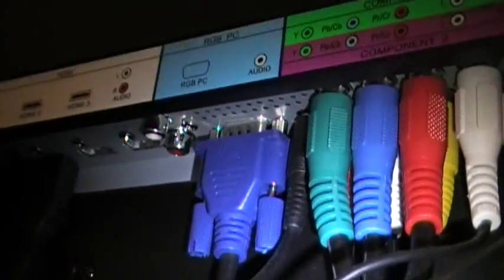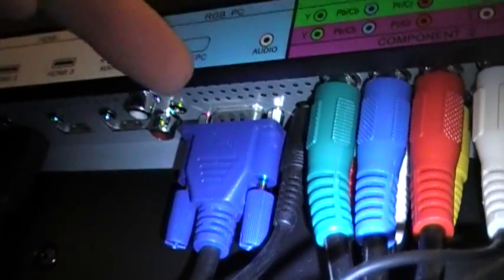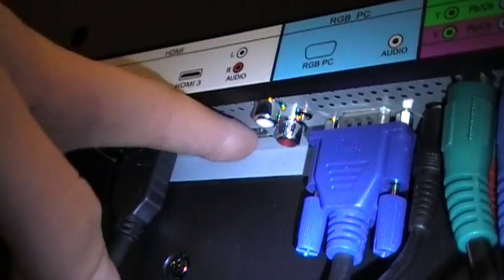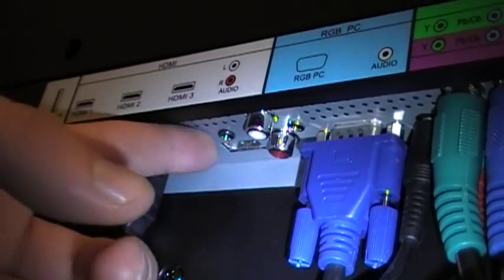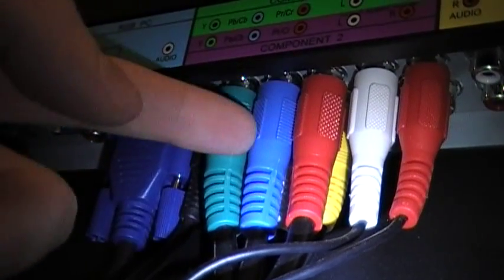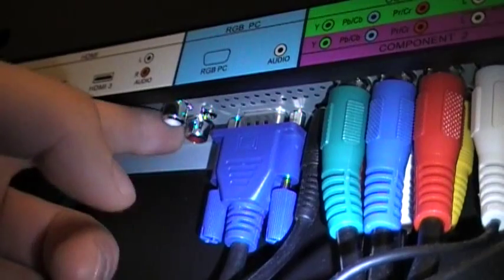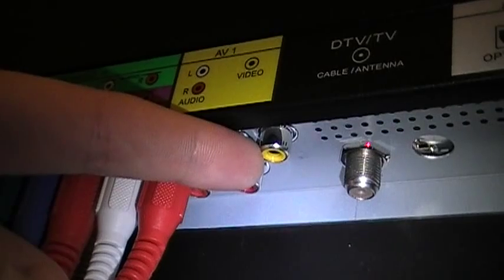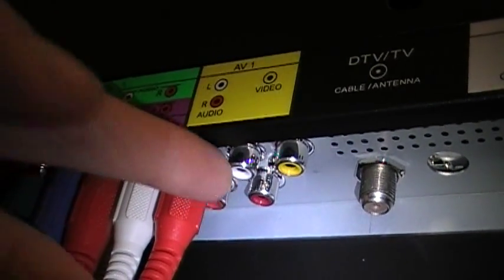Hooking up computer to Flat screen tv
Was made to better describe attaching a computer to TV